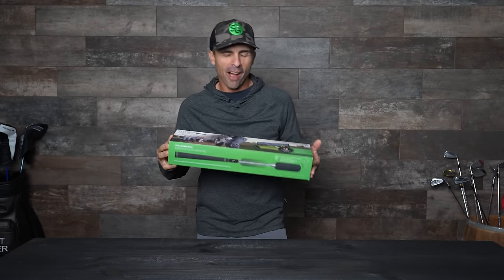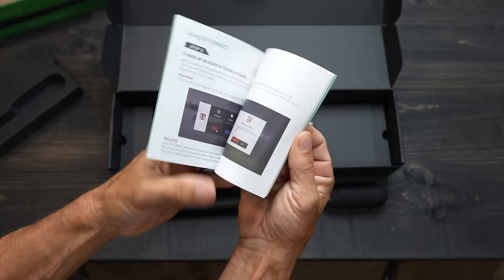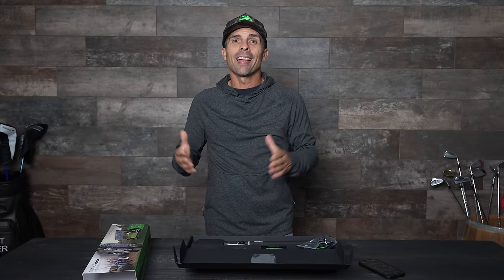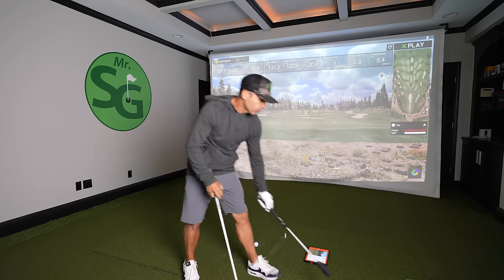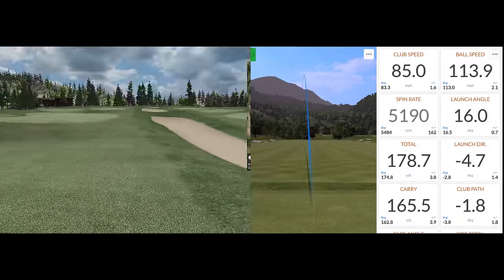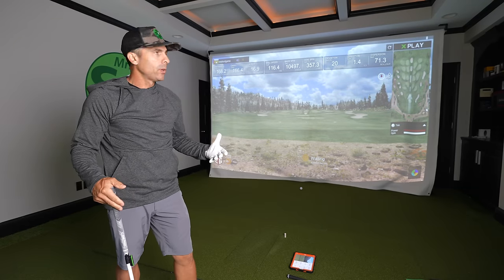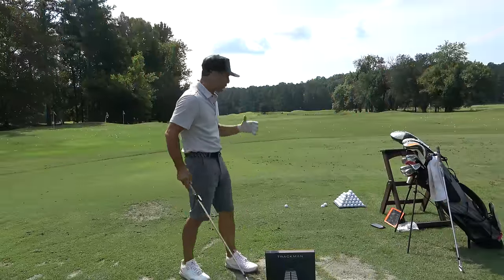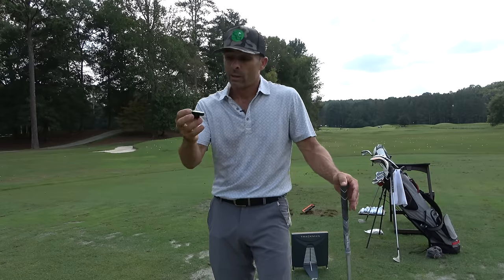Can this Tiny Golf Simulator Actually Produce Accurate Results? Shocking Results!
Can this tiny golf simulator produce the results you want for an at-home affordable golf product?
This is a paid promotional video.

Code: MrShortGame